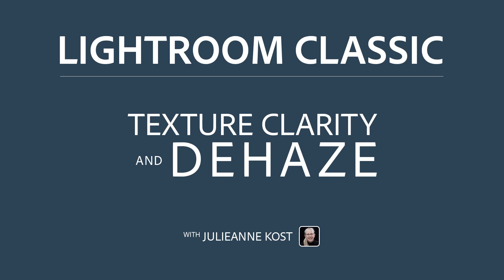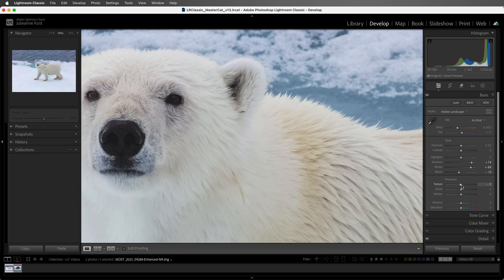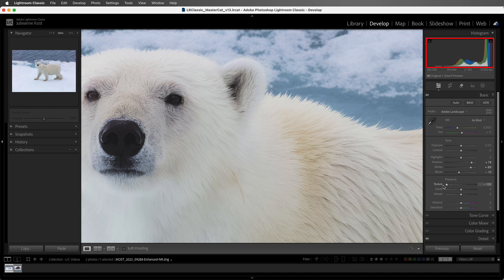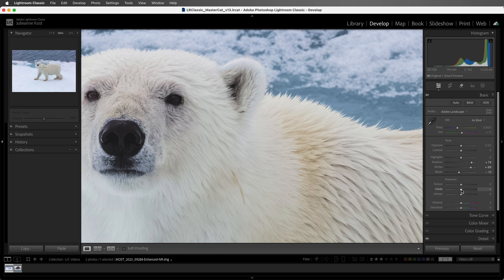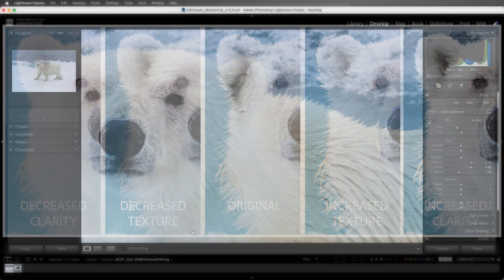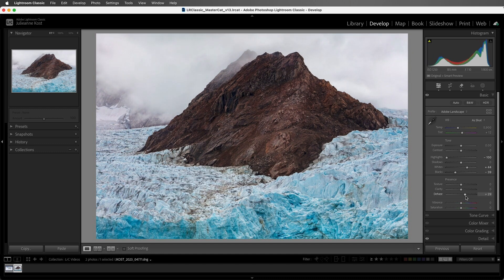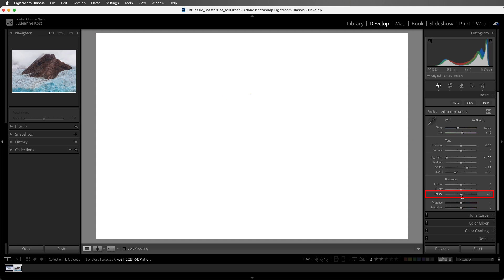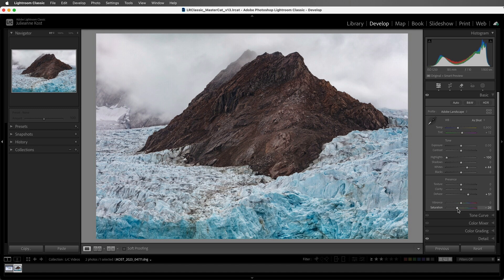Enhancing Texture, Clarity and Dehaze in Lightroom Classic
In this video Julieanne explains the difference between the three Presence sliders: Texture, Clarity, and Dehaze and how they can be used to add contrast to an image.